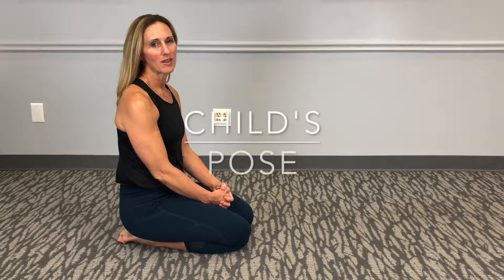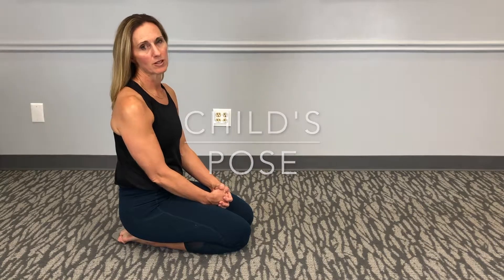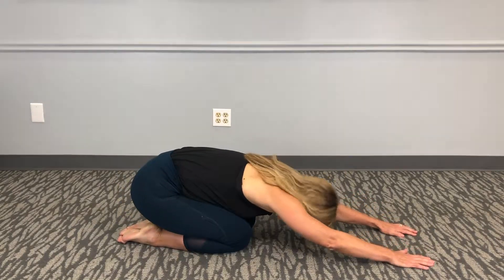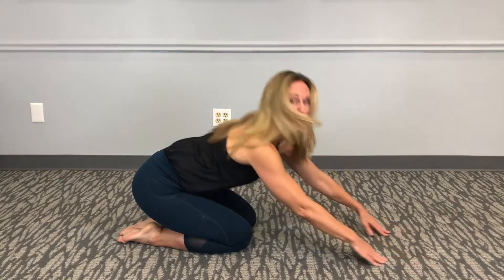Child's Pose Stretch - CORE Chiropractic Exercises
Child's pose stretch - these exercises are intended for patients of CORE Chiropractic in Houston, Texas as a part of their home care program.